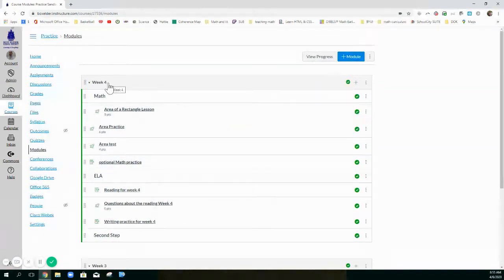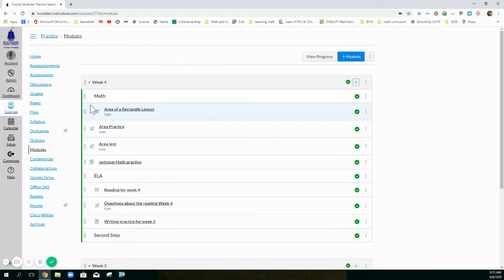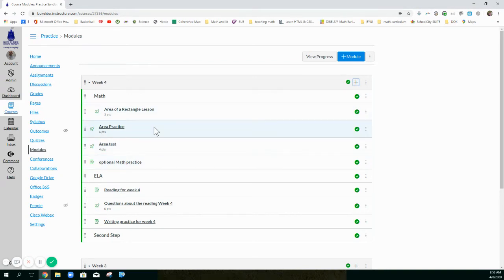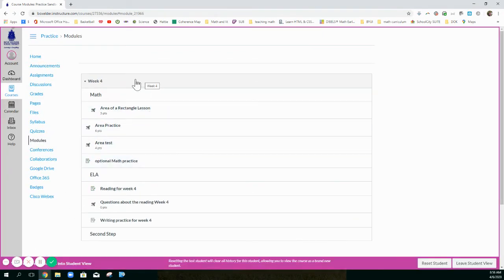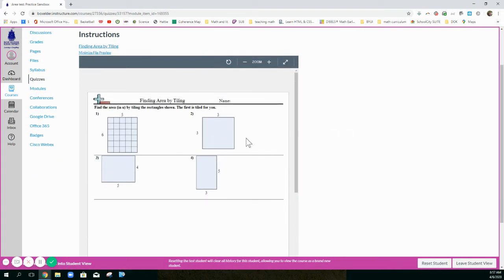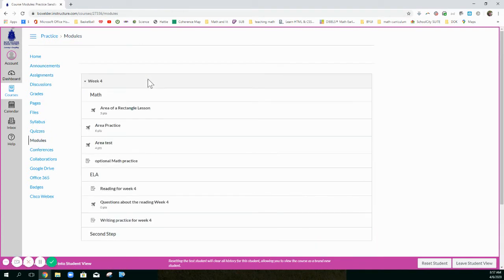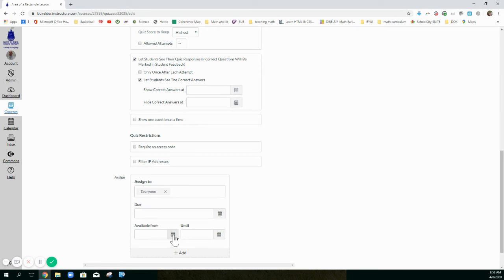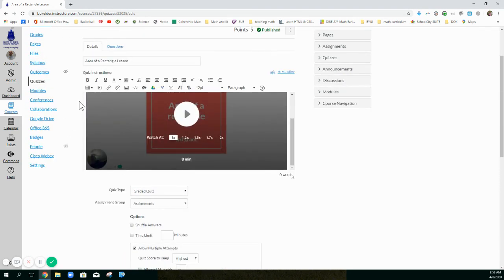Modules in Canvas